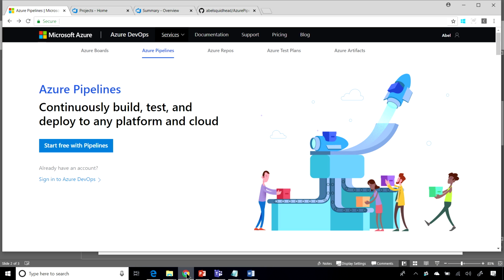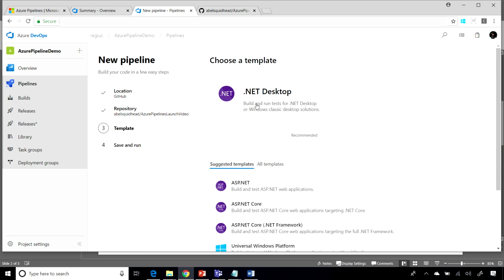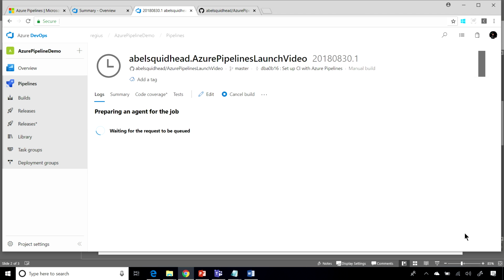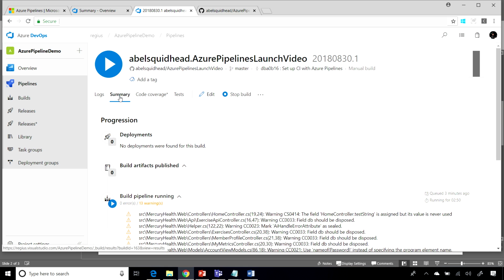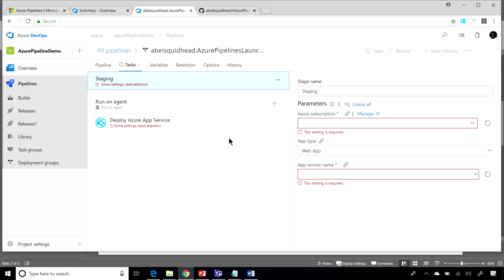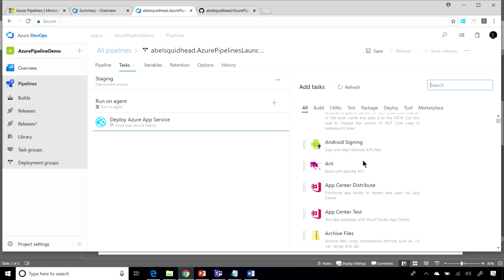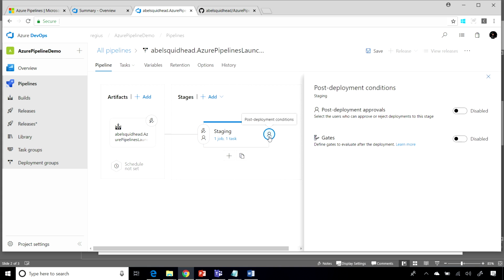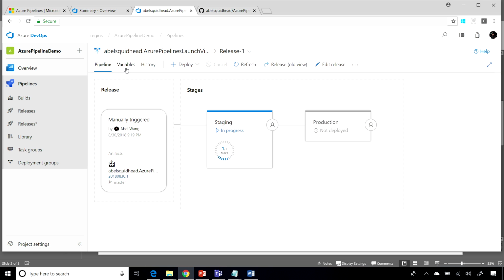Azure DevOps Launch 2018 Building and Deploying your Code with Azure Pipelines